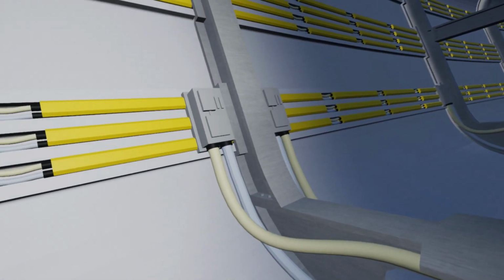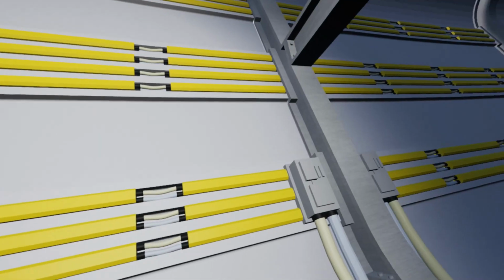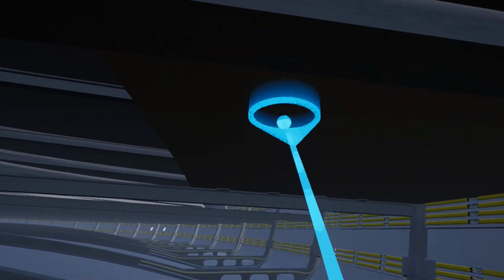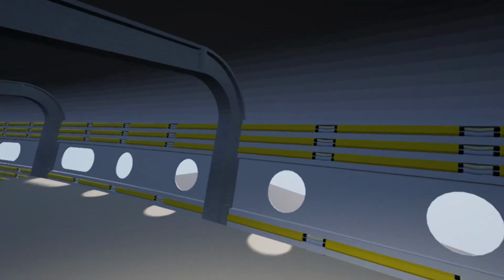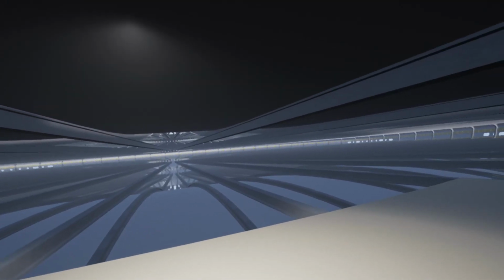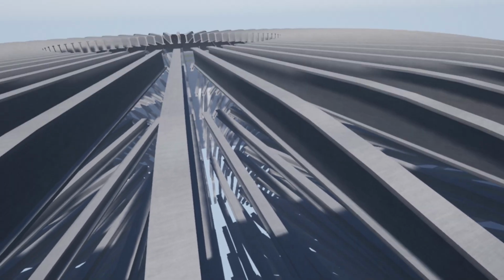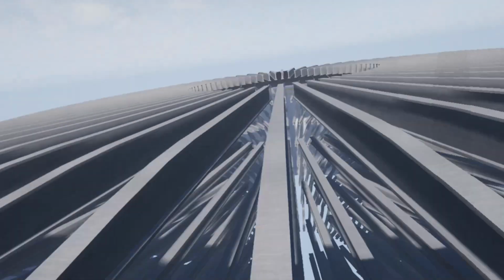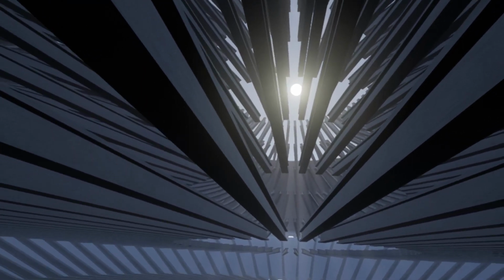USS Enterprise Refit - VR Exploration Project - Part 1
Part one of my USS Enterprise build for VR exploration. The finished product will eventually include every deck, every room and every internal component.

“Star Trek and all related marks, logos and characters are solely owned by CBS Studios Inc. This fan production is not endorsed by, sponsored by, nor affiliated with CBS, Paramount Pictures, or any other Star Trek franchise, and is a non-commercial fan-made film intended for recreational use.  No commercial exhibition or distribution is permitted. No alleged independent rights will be asserted against CBS or Paramount Pictures.”